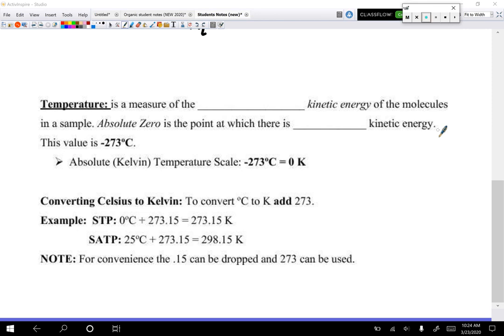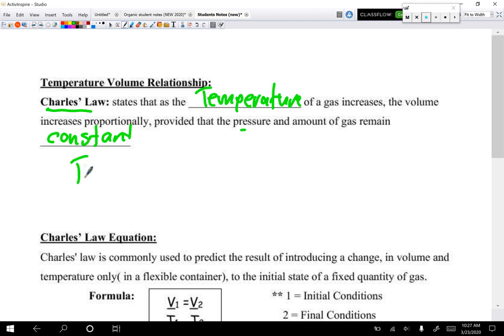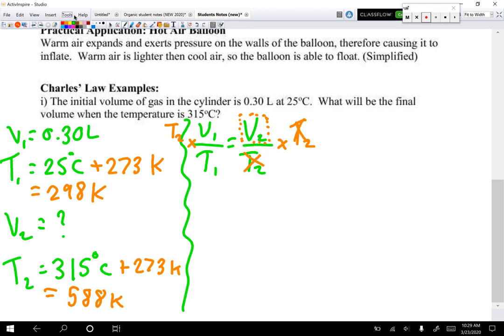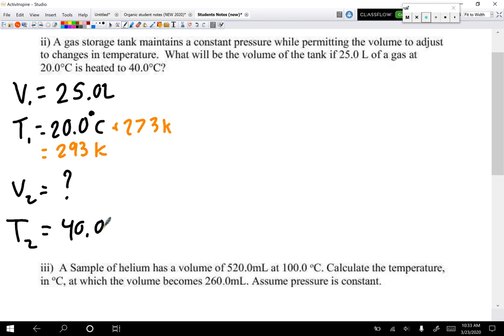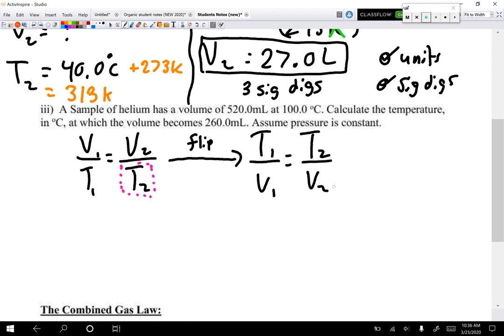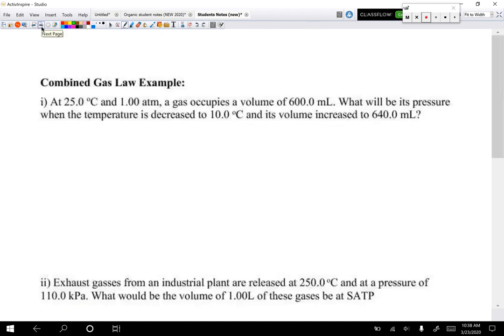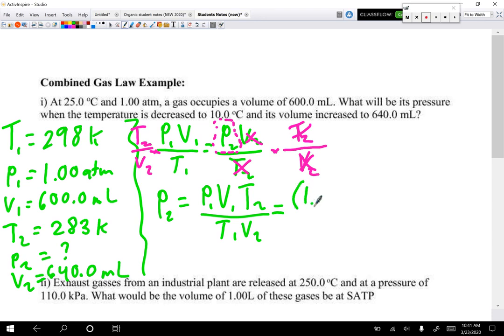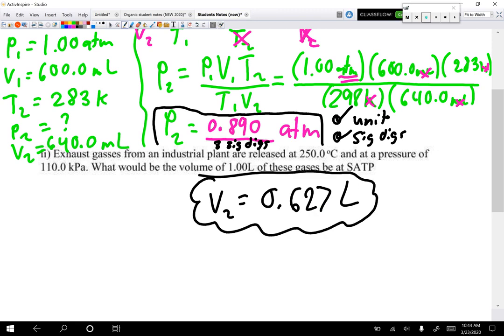Gasses Lesson 3 Gas Laws Part 2